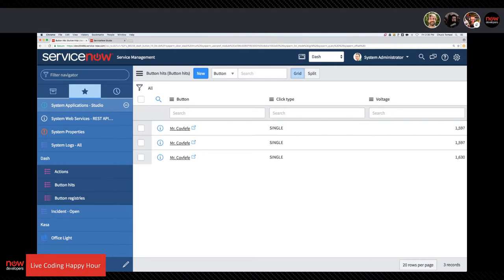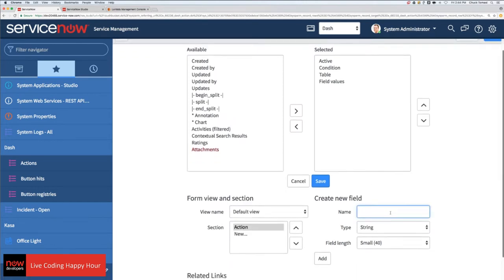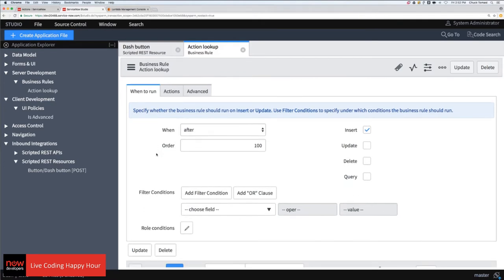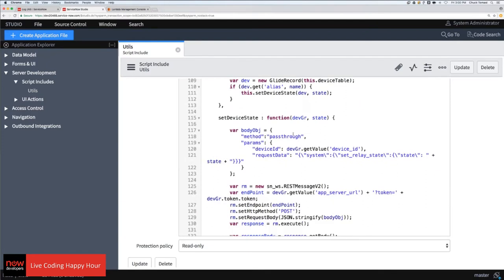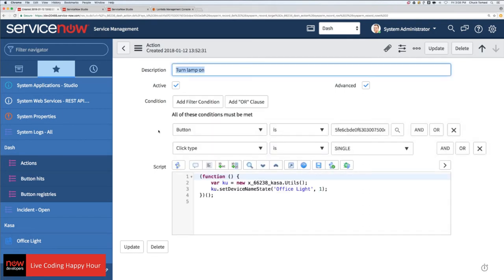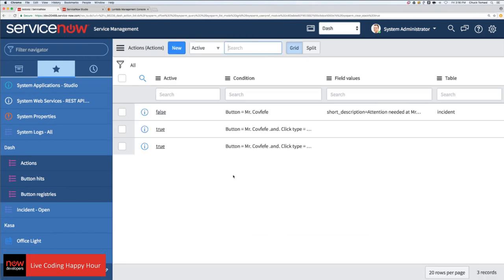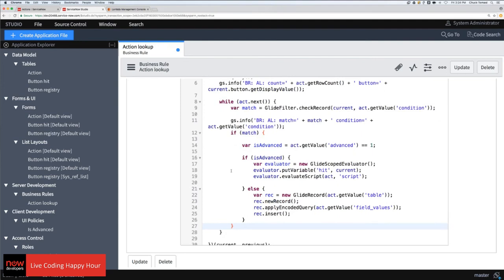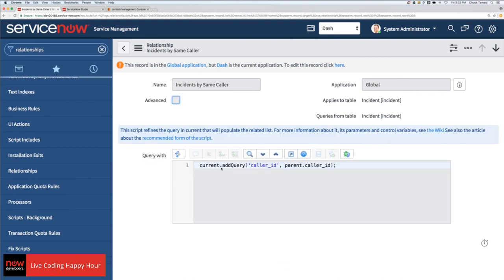Dash Buttons and ServiceNow Part 2 - Live Coding Happy Hour for 2018-01-12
Chuck Tomasi, Dave Slusher and Josh Nerius are back for a new year! Chuck will continue his work in using a Dash button to drive activities in a ServiceNow instance. If you have some extra devices after the holidays, work along with us and see what you can do in integrating all these things. IoT time!